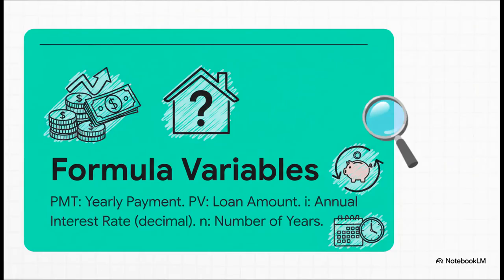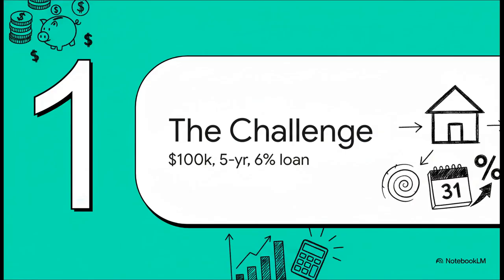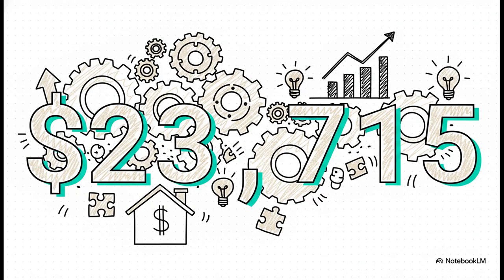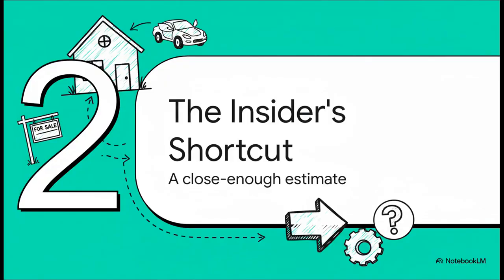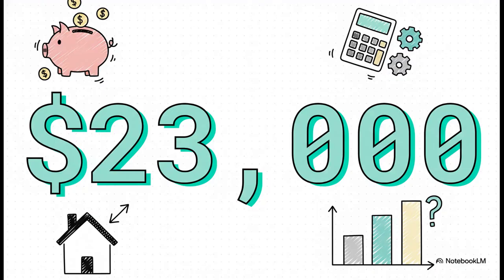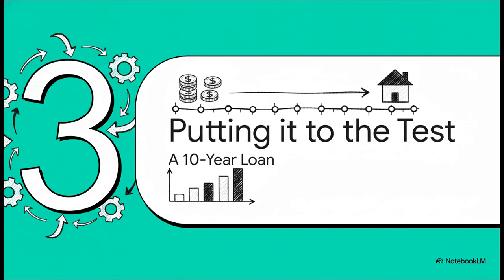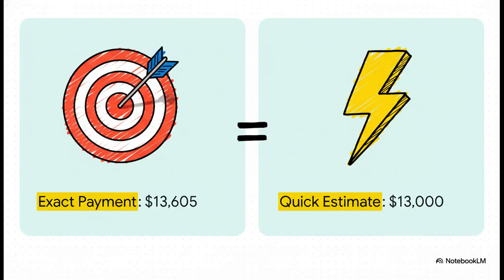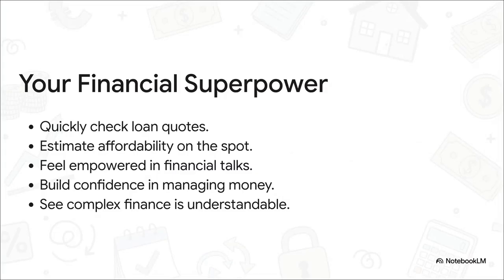Mortgage Payment Secrets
Welcome to Practical Finance Canada, where finance, real estate, and condo management are made simple.

In this TVM and Risk management chapter of our Personal Finance Course, you’ll learn the foundations of financial literacy every Canadian should know:
• What personal finance really means
• Why budgeting and planning matter
• How to start building a financial roadmap

Practical Finance Canada helps Canadians understand money, real estate, and condo management in clear, practical language.

Real money. Real property. Real answers — for Canadians.